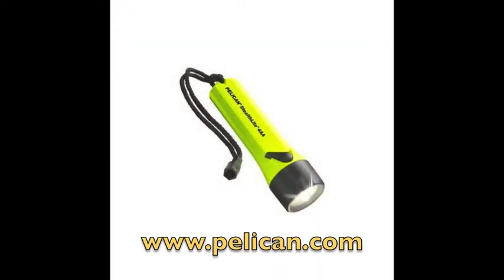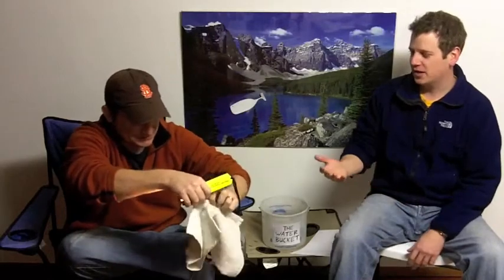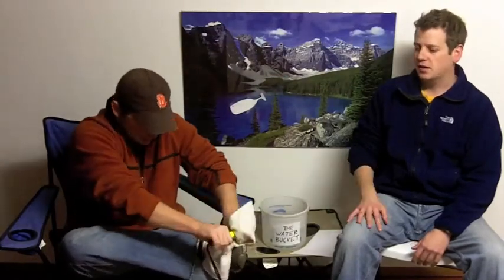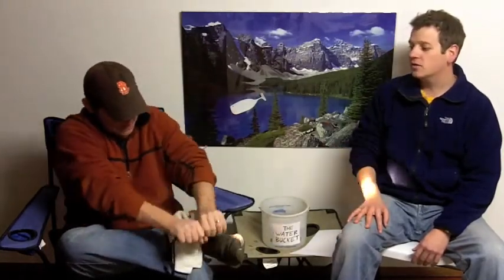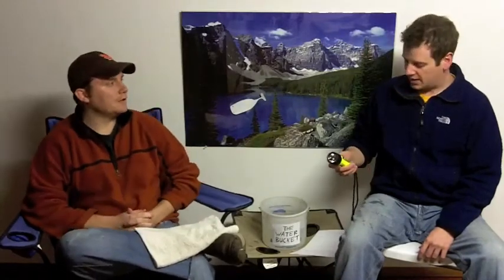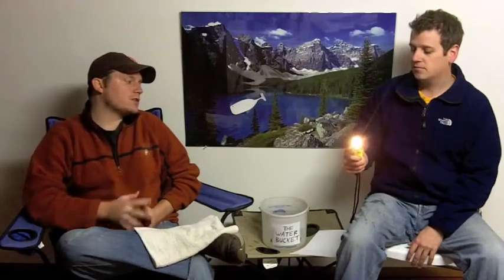Camping Gear TV - Episode 19 - Pelican 2400 Flashlight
We recently came across a new waterproof flashlight that just might beat them all, the Pelican 2400 Stealthlite Submersible Flashlight.  This thing is sturdy as hell, a great flashlight for under water needs or simple every day stuff.